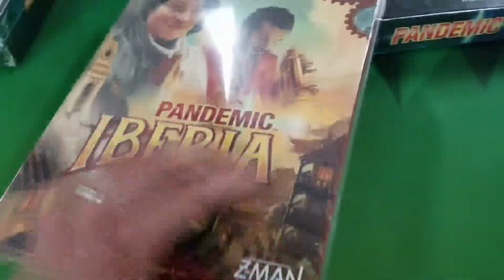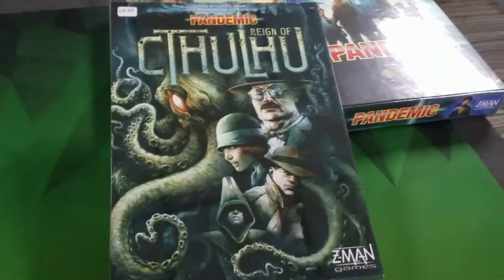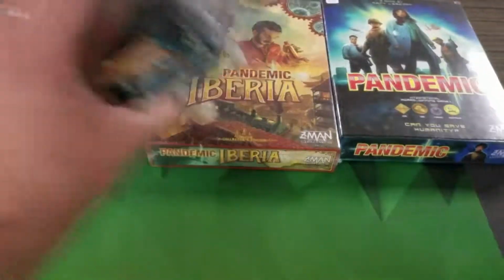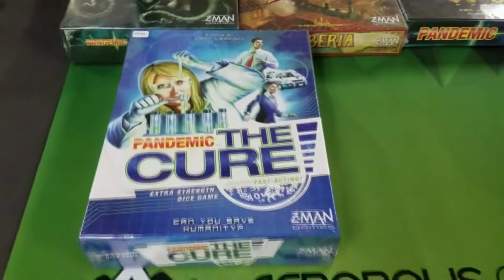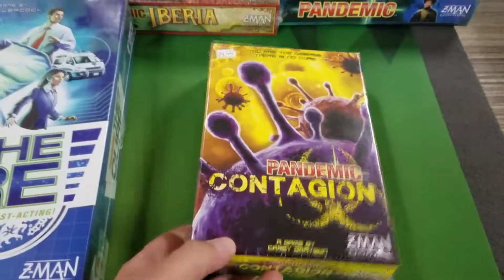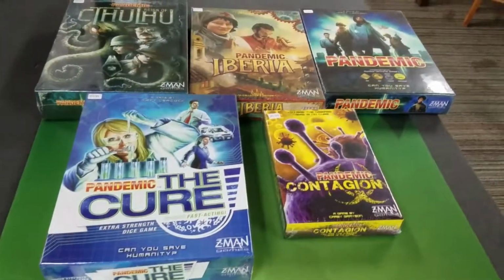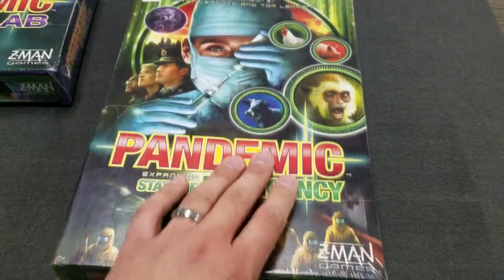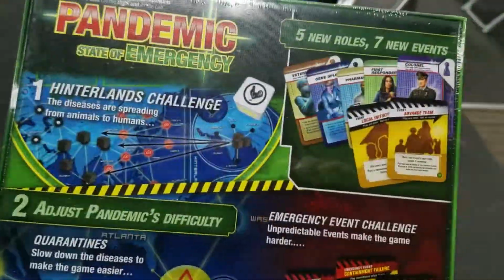Pandemic Spotlight - 47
Pandemic by Z-Man Games spotlight!

Tim Talks about the various versions of Pandemic at Acropolis Games!

Check out Acropolis Games on the web!

Snap Chat: acropolisgames